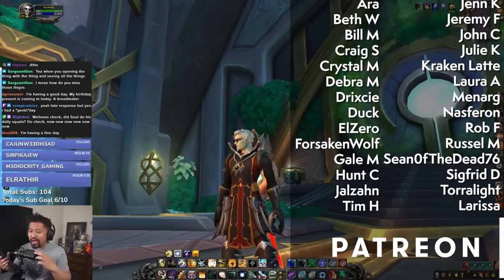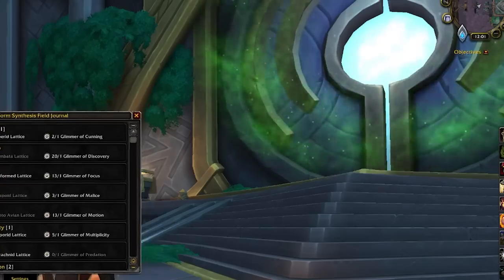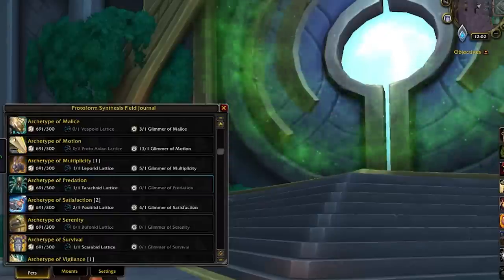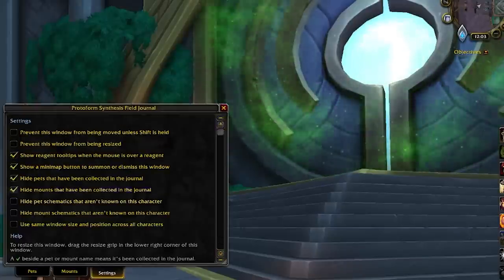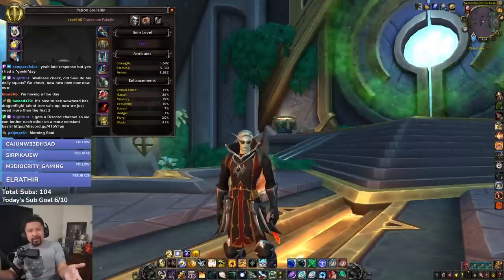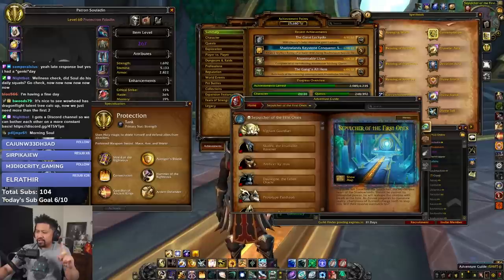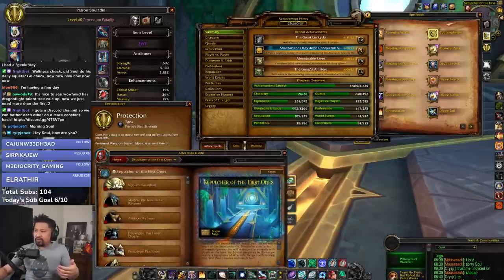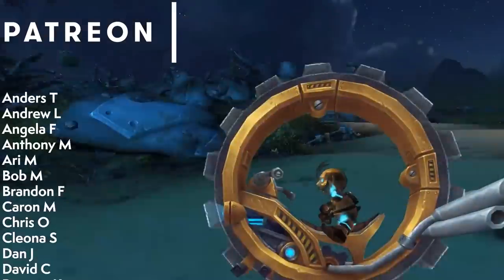This Addon MASSIVELY Changes Your UI Experience! World of Warcraft Addon Feature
Today's short addon featurette includes an informational addon to assist your protoform synthesis farming, and a wild addon that unleashes the UI in World of Warcraft!